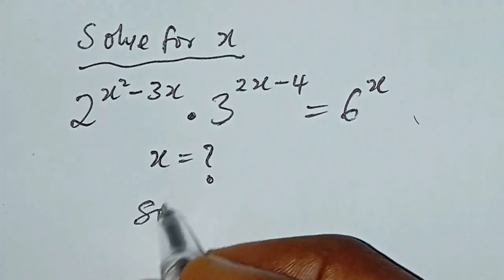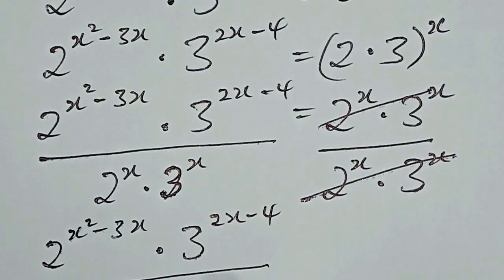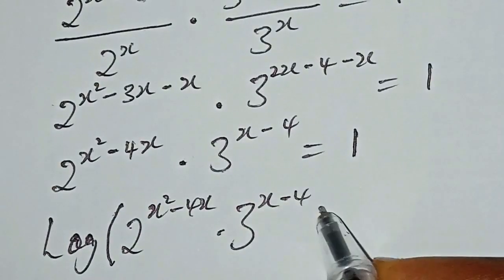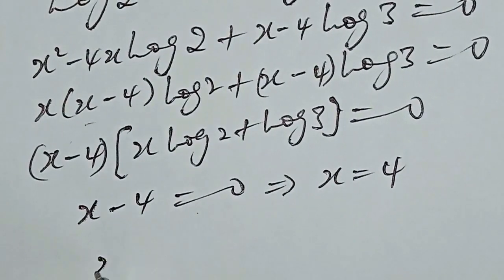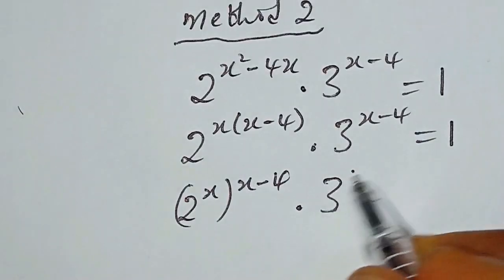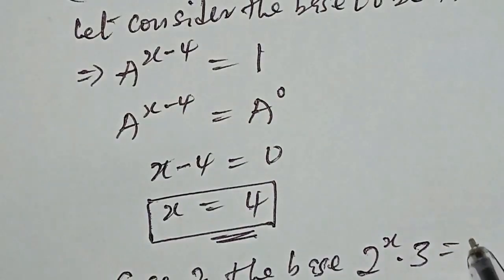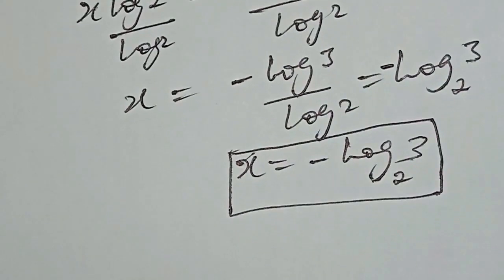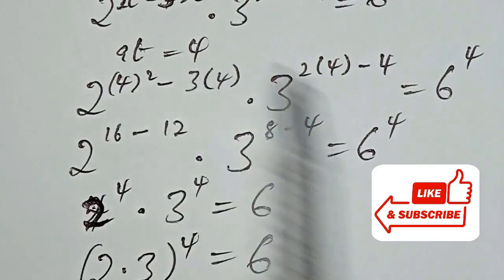Can You Solve These Exponents and Powers Olympiad Questions? | Math Challenge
In this video, we solve step-by-step Math Olympiad questions of exponents and powers with clear explanations.

These problems are designed to sharpen your problem-solving skills and prepare you for Olympiad math questions at school and beyond.

you’ll learn in this video:
-How to simplify exponents and powers quickly and effectively
-Key problem-solving strategies for Math Olympiad exponents questions
-Practice problems on exponents and powers for Olympiad

Revision of exponents and powers Class 7 and exponents and powers Class 8 concepts

Whether you’re looking for exponents and powers questions for Class 8, need Class 7 revision, or want to master Olympiad exponents and powers simplification, this video is for you!

✅Simplify algebraic expressions SHORT
math, algebra, exponents and powers olympiad questions, math olympiad questions of exponents and powers, exponents and powers questions, exponents and powers for olympiad, exponents and powers questions for class 8,  mentalmath,